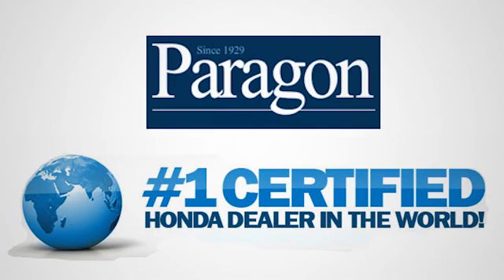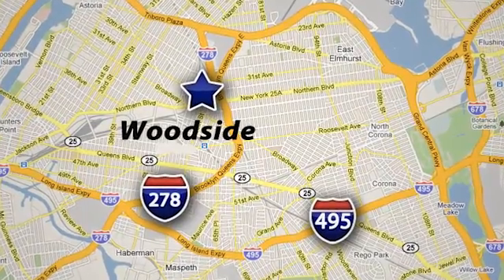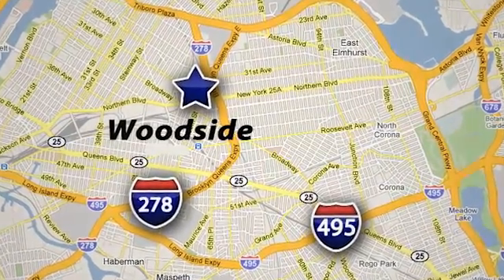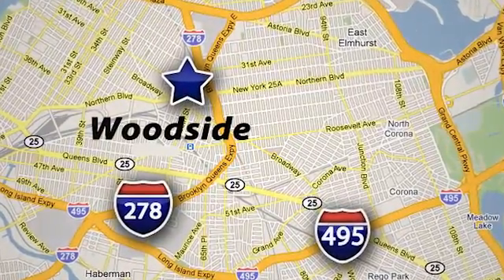2013 Honda CR-V New York City NY Long Island, NY #165083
Year: 2013
Make: Honda
Model: CR-V
Trim: EX
Engine: 2.4L I4 DOHC 16V i-VTEC
Transmission: 5-Speed Automatic
Mileage: 34316
Stock #: 165083
VIN: 5J6RM4H5XDL056643
AWD. Perfect Color Combination! You'll NEVER pay too much at Paragon Honda! Vehicle Location: 55-02 Northern Blvd, Woodside NY 11377.**Only one owner, mint with no accidents!** brbrTo find the best price, we do the research before you do to provide you with the best value on every vehicle. We are the winners of the prestigious President's Award 2 years in a row, due to our customer oriented sales process. Must present a print out of this ad to receive discounted price. Vehicle location noted is at time of writing this descriptionCertified vehicles: 2011+ Honda models with 80k miles or less. The displayed Pre-Owned Vehicles are in limited quantities, unique, and often are one of a kind based on the specific vehicle's options, colors and mileage. These Vehicles are offered on a first come first served basis, and subject to prior sales.It should be understood that the displayed vehicles are a sampling of what may be available, not every vehicle will be available continuously at all times and for every consumer, and often additional like vehicles will be available and not yet posted. Due to the high demand for our individually selected vehicle inventory, there may be times that an individual vehicle is no longer available at the time you arrive at the Dealership. This is due to a time delay between posting the vehicle, its actual sale and delivery and removal from the web site. Posting, sale and delivery of all pre-owned vehicles is an evolving process. Sometimes displaying vehicles may still not be available for a variety of reasons, such as subject to prior sales, removal and transport elsewhere, awaiting title and ownership confirmation. To better insure the specific vehicle's availability, you should contact the Dealership to confirm its present availability.

Address:
57-02 Northern Blvd